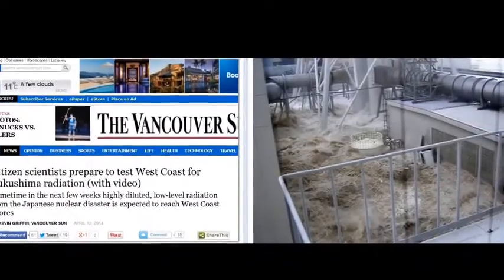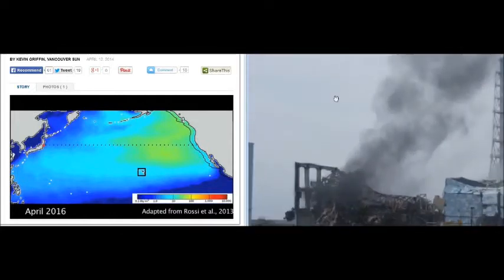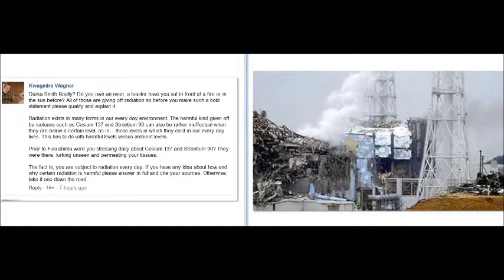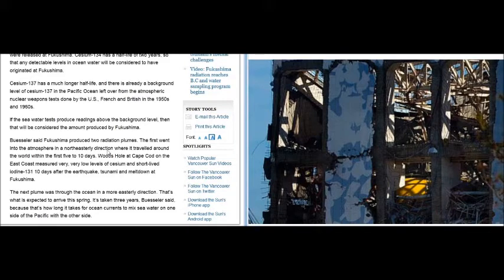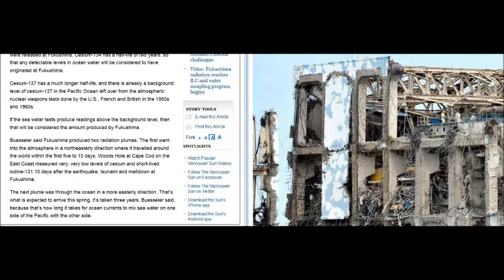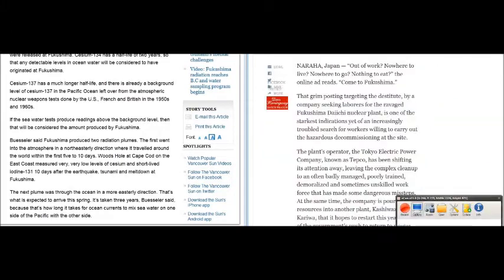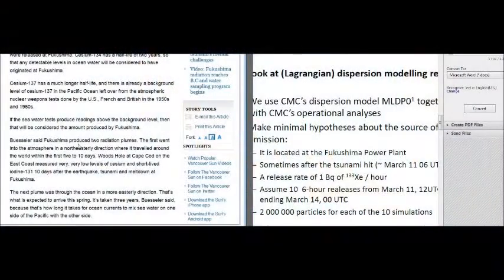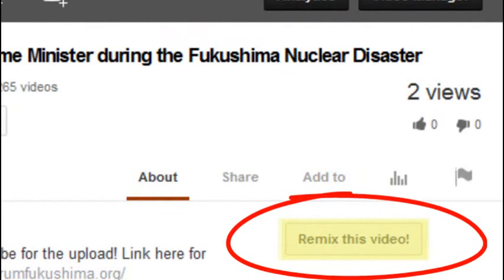Fukushima Pushing Propaganda. Time to PUSH BACK!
Original upload called: Should Vancouver Sun Apologize For Promoting Ken Buesseler

Citizen scientists prepare to test West Coast for Fukushima radiation
You do not get merit because of a degree in journalism you get merit when you earn it through integrity perseverance and never settling with anything less than the whole factual story . The Vancouver Sun never even bother to fact check a single word means they will never have any merit , Kevin Griffin, Vancouver Sun will never have credibility or honor . This video was created because of a link shared
New Articles by NHK English below.  By the way, NHK has been CENSORING the news More NOW that the new NHK President took over a few months ago.

Contaminated Water Wrongly Transferred
The operator of the damaged Fukushima Daiichi nuclear plant says highly contaminated water was mistakenly sent to a building that is neither a storage nor processing facility.
At the plant's No.1, 2 and 3 reactors, water is injected to cool melted nuclear fuel. The highly contaminated water is pumped out and sent to multiple storage buildings before it is sent to a processing facility.
Tokyo Electric Power Company officials say that between Thursday and Sunday they found the water level at storage facility buildings has not risen, but rather decreased.
Their investigation found that 4 pumps which were not supposed to be used were in operation.
The 4 pumps sent the contaminated water in a reverse direction, or into the basement of a facility known as the Incineration Workshop Building.
About 240 tons of contaminated water was found at the building.
TEPCO officials estimate that the water contains several million becquerels per liter of radioactive cesium.
The officials say that the contaminated water in the building should not leak outside as there is no direct connection between the basement and the outside.
They are closely watching the changes in the water level inside the building as well as the water quality of the wells in the surrounding area. They are also investigating the cause of the pumps' malfunction.
Apr. 13, 2014 - Updated 22:58 UTC

More Missed Inspections Found at Monju Reactor
Japanese nuclear regulators are investigating more cases of missed inspections at the Monju fast-breeder prototype reactor. It's located in Fukui Prefecture on the Sea of Japan Coast.
The Nuclear Regulation Authority, or NRA, found the lapses during regular safety checks in March.
Officials say at least 9 out of 80 targeted items had not been inspected. These include a temperature gauge and a switch for equipment that powers the secondary cooling pump.
NRA officials also say workers had revised inspection records without taking the required step of informing an in-house panel on more than 240 occasions.
The NRA last year found around 14,000 missed inspections at Monju, including those for critical safety equipment.
Last May, the authority ordered the operator, the Japan Atomic Energy Agency, not to prepare for a restart of the reactor until its safety can be established.
In September, the operator reported that it had completed all inspections.
The prototype nuclear reactor has been mostly offline since a coolant leak accident in 1995 and a fuel exchange device was mistakenly dropped into the reactor in 2010.
Apr. 11, 2014 - Updated 11:17 UTC

Govt. To Set Ratio for Nuclear Power
Prime Minister Shinzo Abe says his government will set the ratio of nuclear power in Japan's energy mix after considering the situation once the reactors are restarted.
Abe spoke to a plenary session of the Lower House on Friday about the basic energy plan approved by the Cabinet earlier in the day.
He said the government's policy is to develop an energy-saving society and introduce renewable energy sources, while reducing dependence on nuclear power as much as possible.
But Abe said that given Japan's increased dependence on natural gas and other fossil fuels, he can't say that Japan will completely abandon nuclear power.
He added the government does not currently have any plans to build any more nuclear reactors or plants. Abe said the focus will be on diversifying energy resources and on how experts will view the resumption of existing reactors.
Abe said the government will set a target for the optimum mix of energy sources. He said the government will do that after looking into the situation regarding renewable energy and its potential, as well as the status of resumed operations at idled nuclear plants.
Apr. 11, 2014 - Updated 12:21 UTC
***~  Archive - FUck U  ~***
I can't remember who sent this to me, but THANK YOU for that song :) !